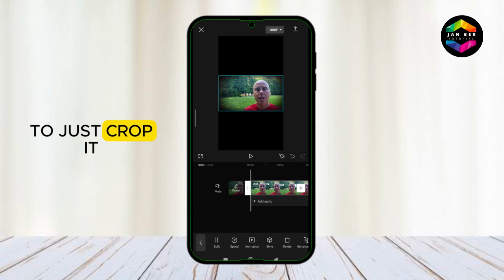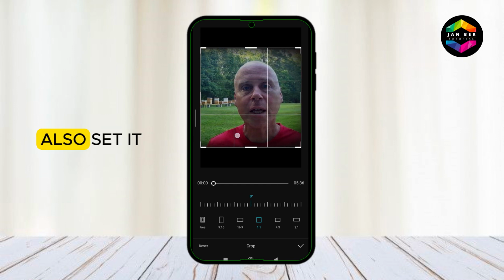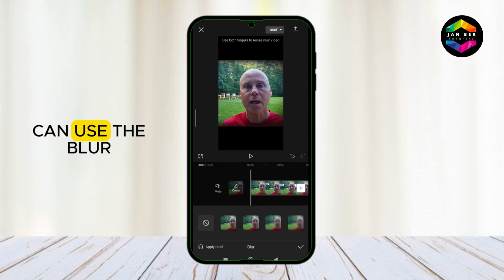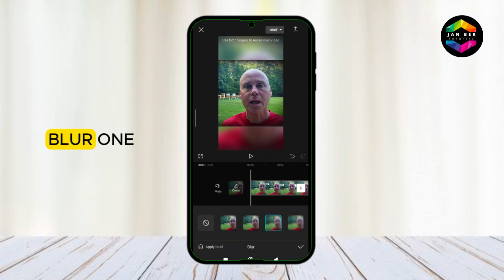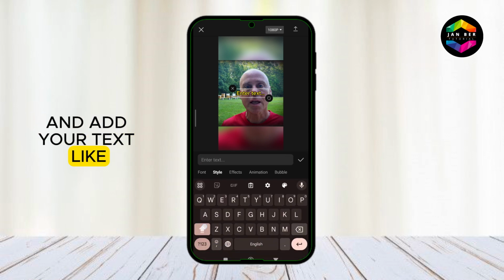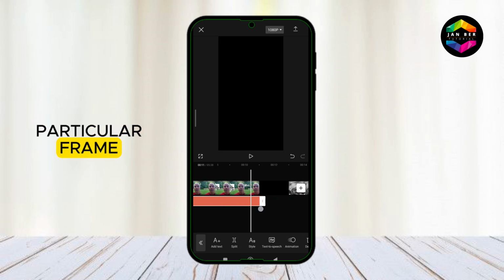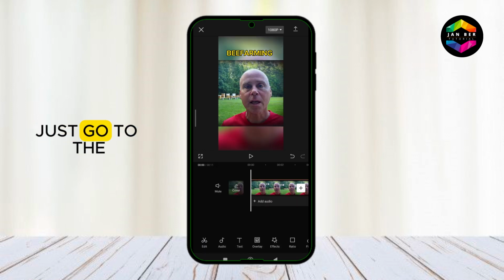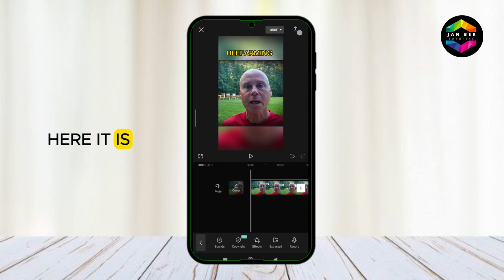HOW TO MAKE SHORTS ON CAPCUT